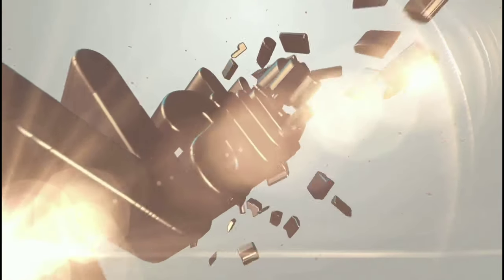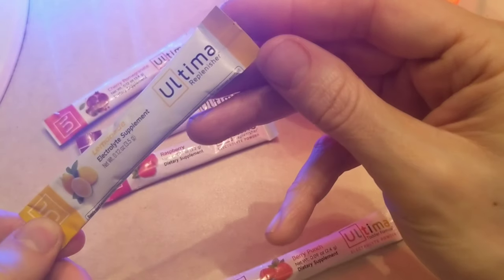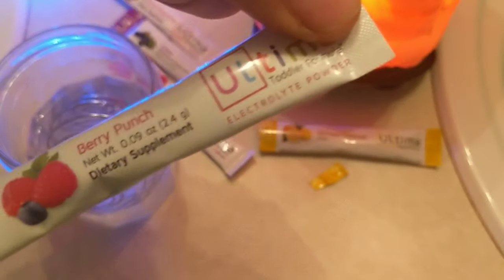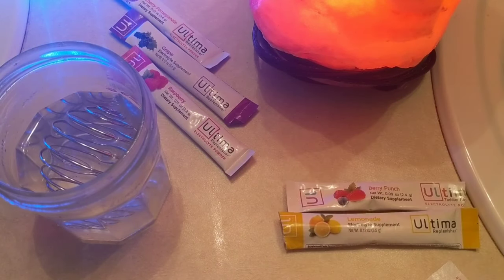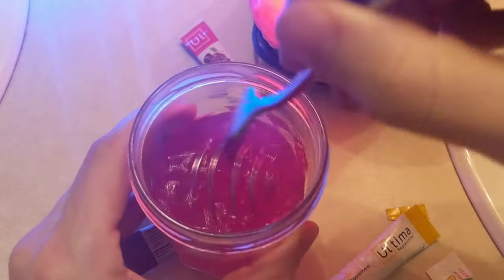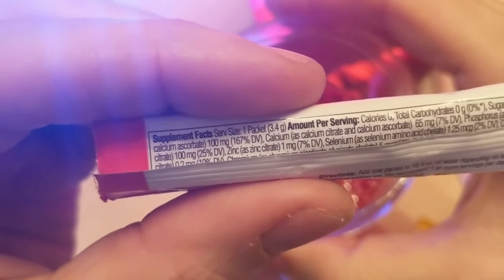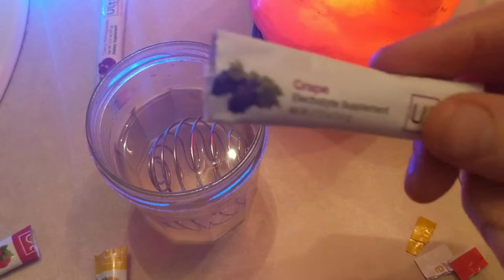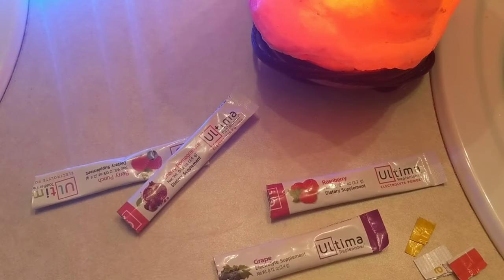Popular Electrolyte Mixes, Post Workout, Preworkout Sugarfree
Seeking Health Supplements? The Most Popular Electrolyte Mixes  post workout preworkout minerals sugarfree
Wow some of these taste great! Cran pomegranate and raspberry are my favorite no wonder they sell so well!

Have a testimony about my YouTube helping you? Email it to me and I will make it into a slide for the slide show.

"For the rest of my life?" Shocked by his Doctor. He couldn't shake how absolutely wrong it sounded to him. Why? Is this what health care is all about, taking their pharmaceuticals for my quality and duration of life? There has to be a natural way. It just didn't add up. This was the beginning of Chuck's search into natural health. Many years later and much healthier through his own progressive health journey, he is currently a Certified Natural Health Professional. Chuck is currently working to complete his Naturopathic Doctor program through Trinity School of Natural Health and is motivated to share his knowledge with the world through his YouTube channel: SocoNaturalHealth.

Schedule a personal consultation

Calendly.com/SOCONATURALHEALTH

Not intended to diagnose, treat or cure any disease or illness. Content is not from a Medical Doctor, nothing contained within should be considered as anything more than educational. Content is not advice, claim of cure, legal warranty, or gurantee of results to be achieved. If you have emailed me a health related question please browse my YouTube channel to see if I have a video posted discussing it. Also if after interacting with my Social Media accounts you have found the information useful and know someone who may also benefit from the info provided please it would help a lot if you shared the video or instagram post with them. make a donation you can do so through PayPal.

My biz line Leave a VM(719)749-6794

My stand I use for shooting